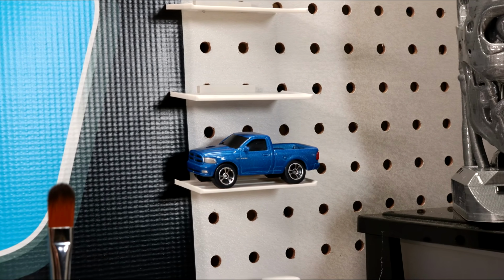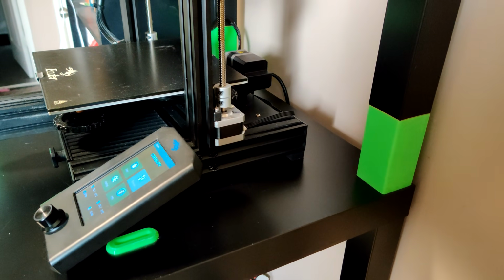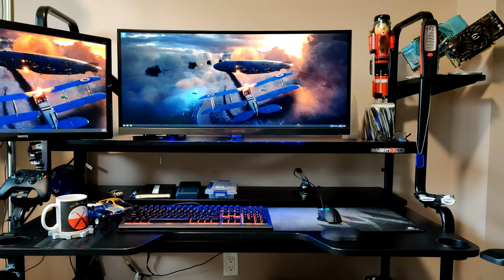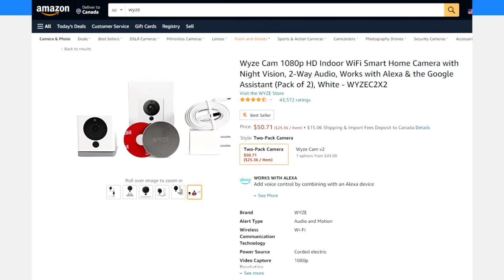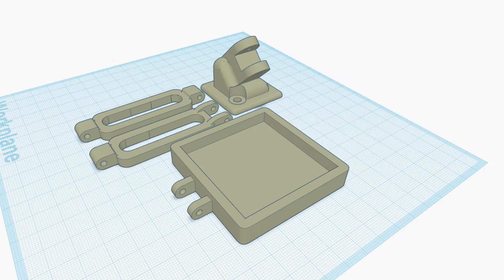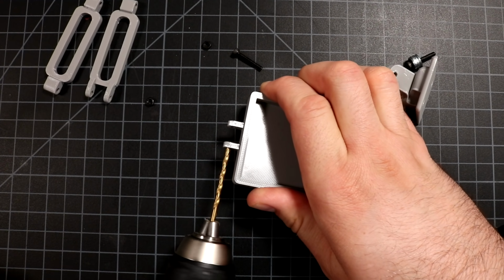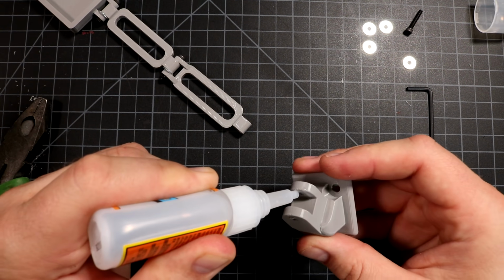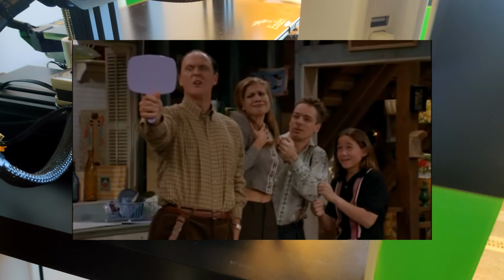3D Printing - Behind the Scenes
Song:On-the-way
Artist: ian-post